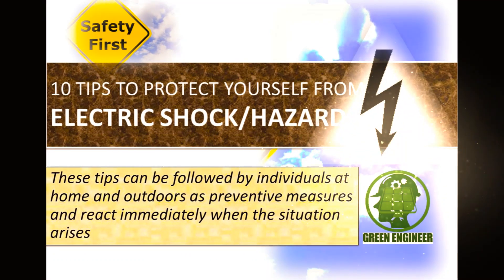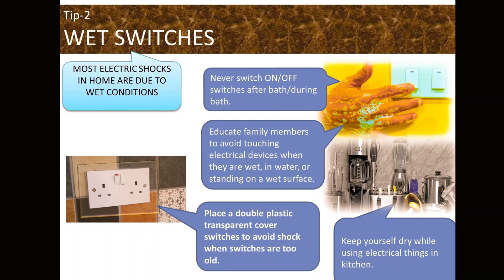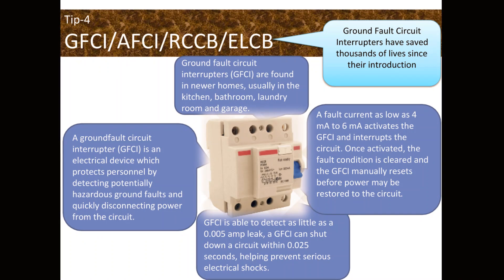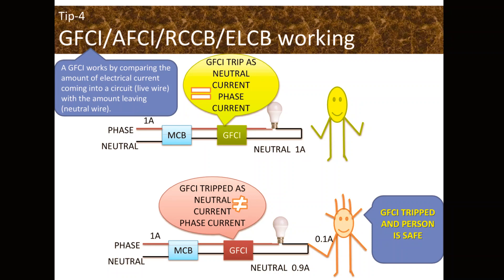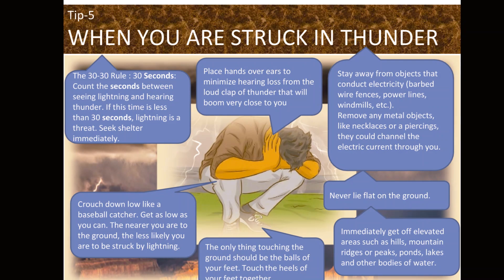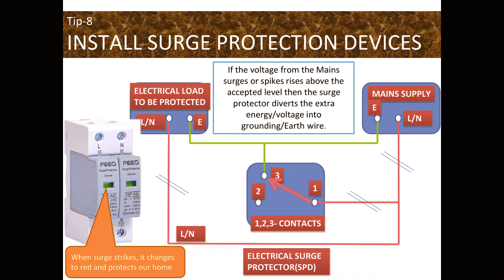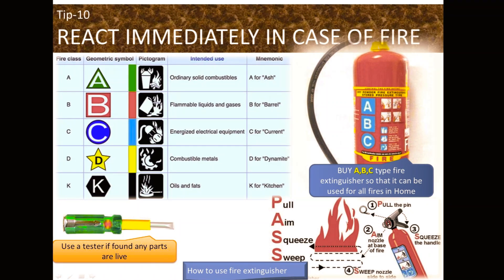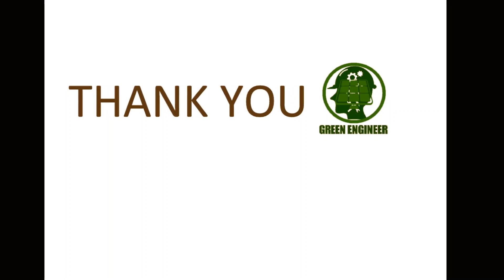10 TIPS TO PROTECT YOURSELF FROM ELECTRIC SHOCK/ELECTRIC HAZARD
These tips can be followed by individuals at home and outdoors as preventive measures and react immediately when the situation arises.